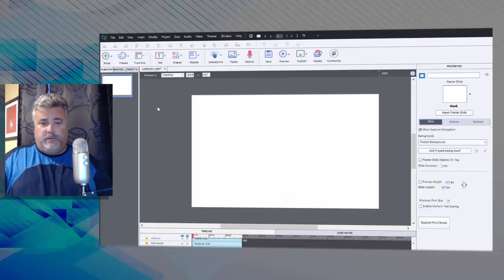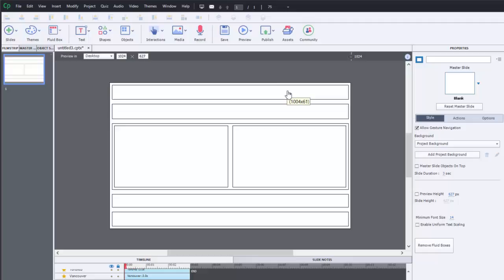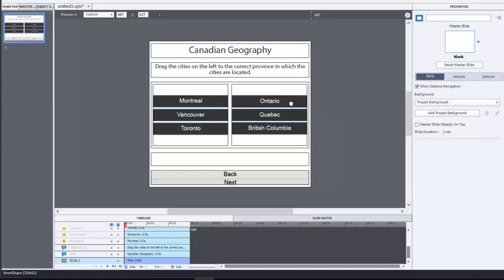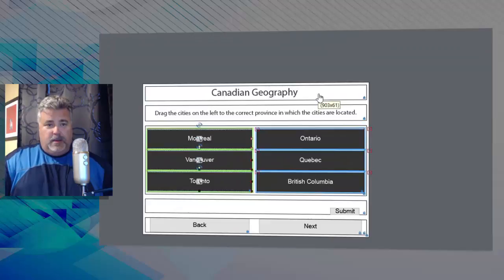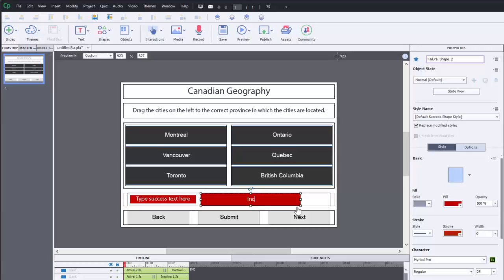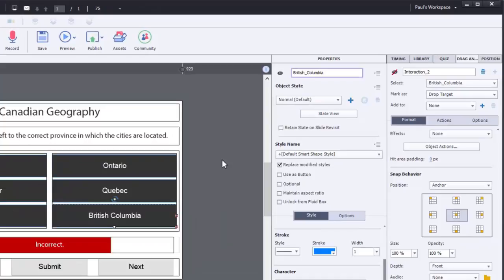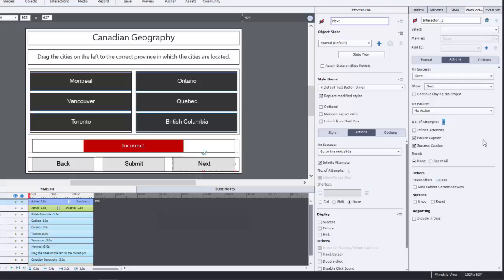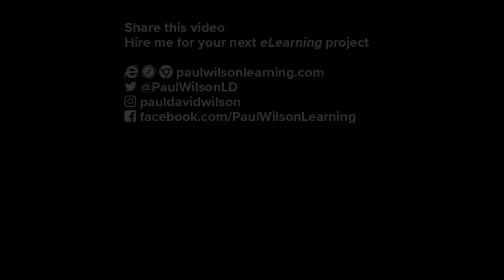Responsive Design Drag and Drop using Fluid Boxes in Captivate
I've had a number of viewers ask about how Drag and Drop can work with Fluid Boxes. In this Adobe Captivate video tutorial, I show you how you can make the two work together effectively.